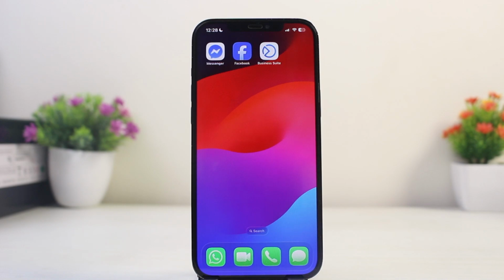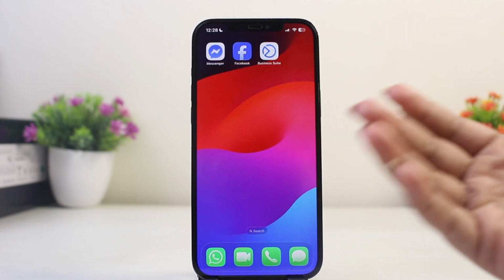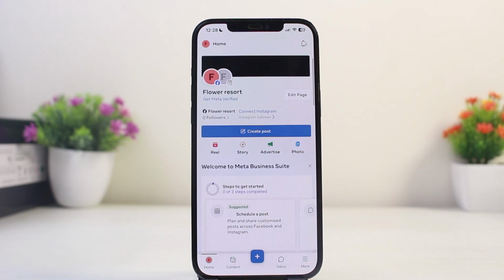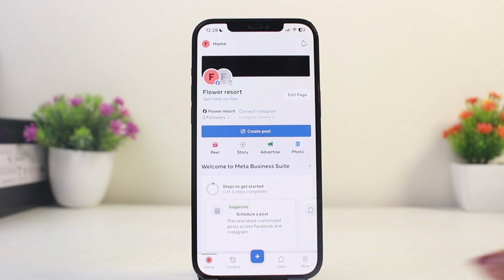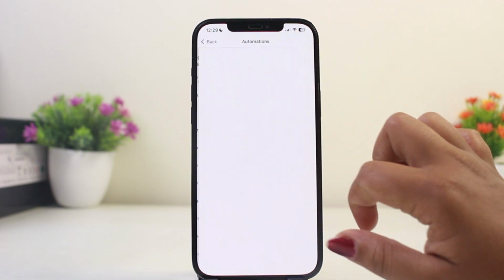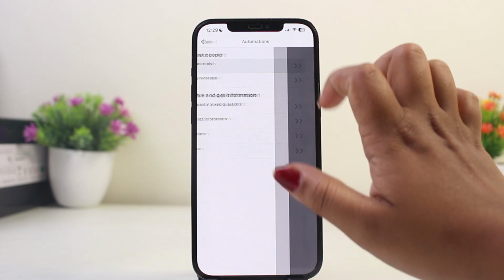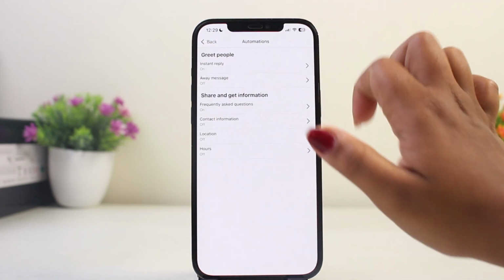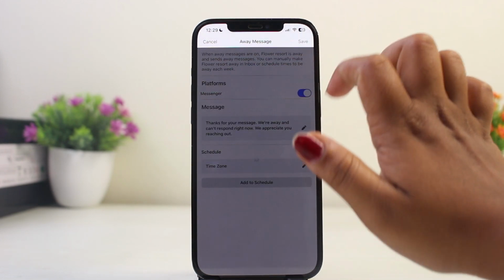How to make money using messenger for business in 2026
Want to turn Facebook Messenger into a real income stream?

We break down how conversations can become a sales funnel instead of just casual messages.

If you're focused on earning money, we also cover practical methods like selling products through chats, using Messenger chatbots for automation, promoting affiliate offers, handling customer support professionally, and converting leads through direct messaging. These strategies help you scale without needing a full website.

Watch until the end for a complete guide on making money with Messenger.